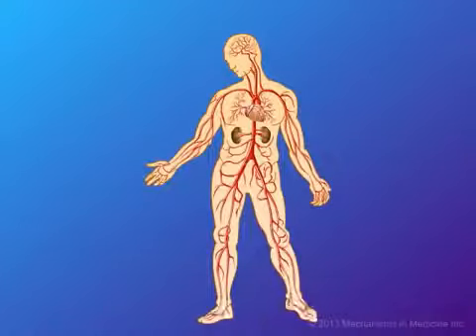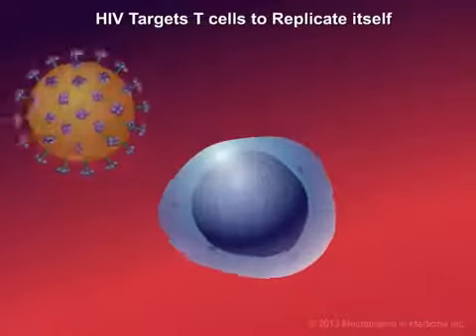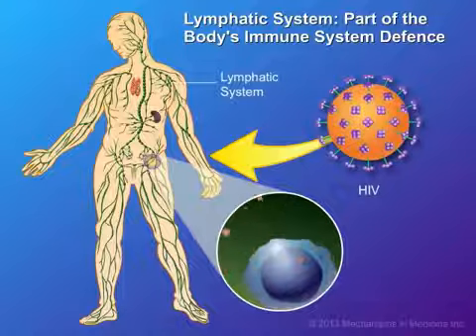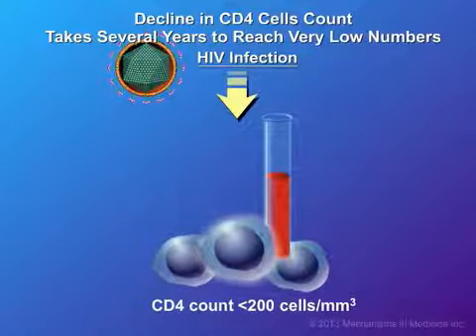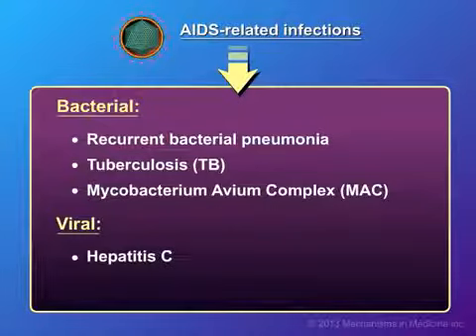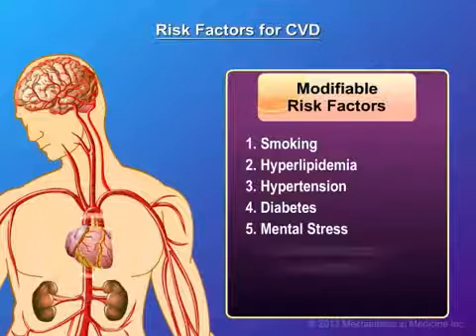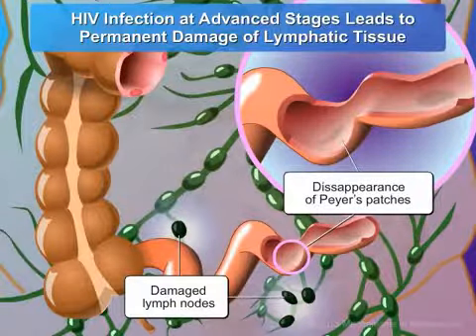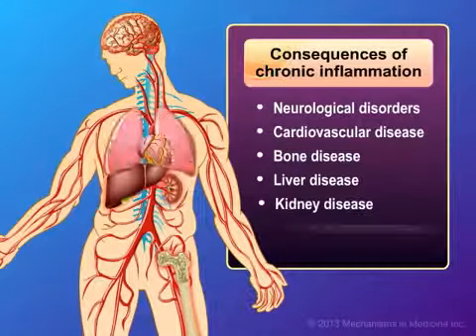How HIV Causes Disease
CD4 T-cells (a type of white blood cell) are important to your body's defence against infections. This animation describes how your immune system is weakened by the HIV virus, which targets CD4 T-cells and leads to their gradual decline in number. Low to very low levels of CD4 cells put you at risk for 'opportunistic infections' that take advantage of the body's weakened immune system.